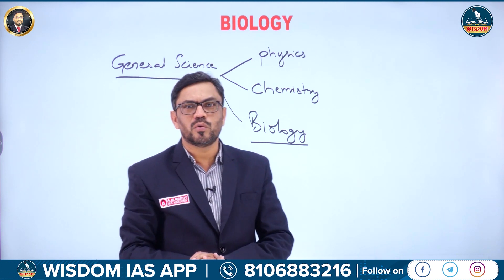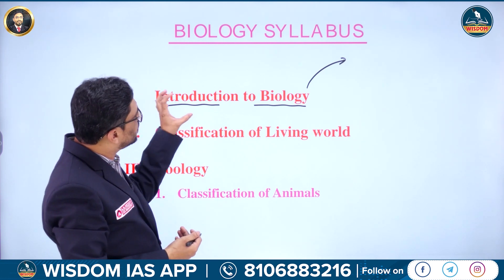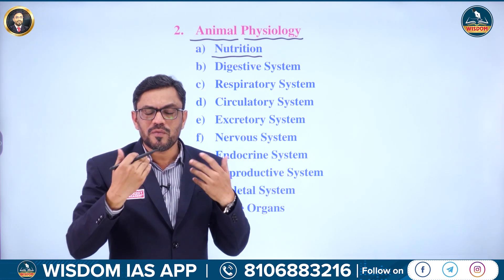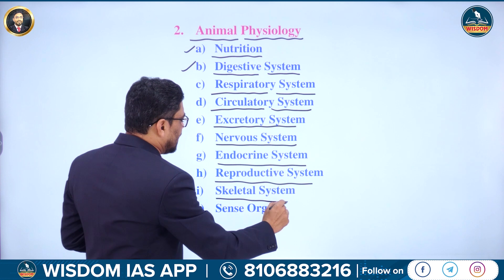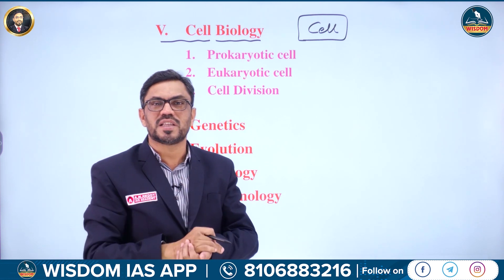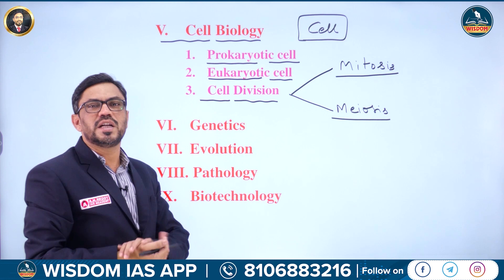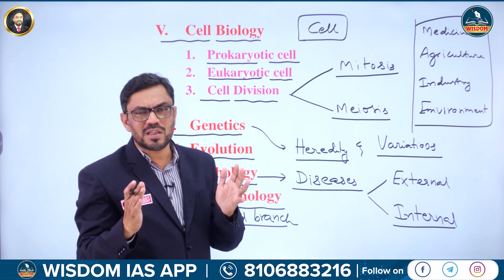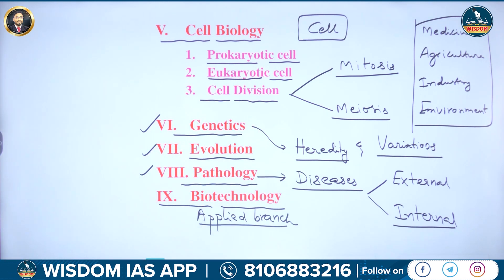SI AND CONSTABLE BIOLOGY SYLLABUS - General Science by Hidayathulla Sir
Download Wisdom IAS App
SI AND CONSTABLE BIOLOGY SYLLABUS
by
Hidayathulla Sir